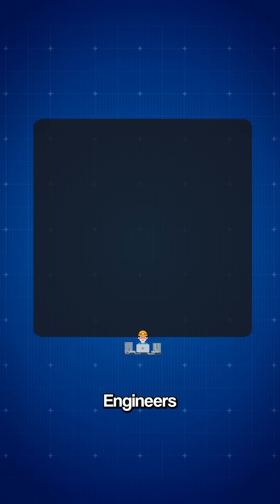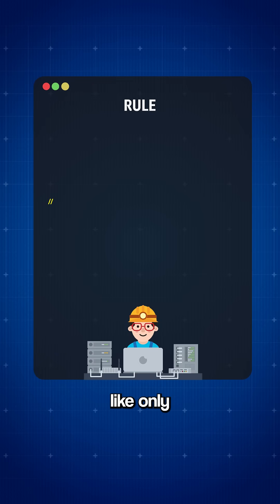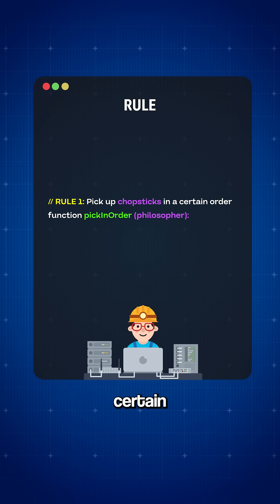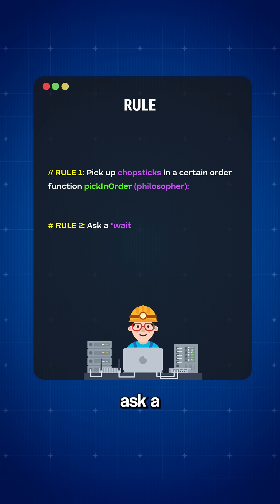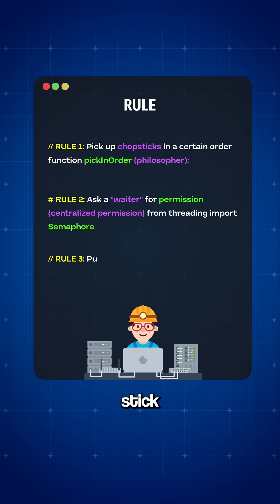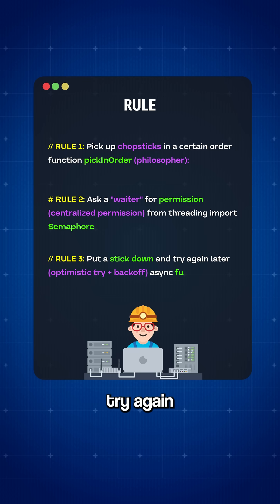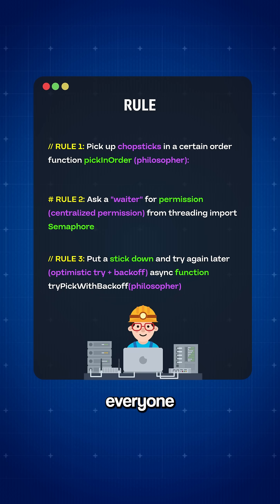Starvation in Computer Science?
Have you heard of concurrency, deadlocks, and thread starvation in computer science?